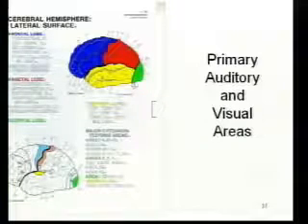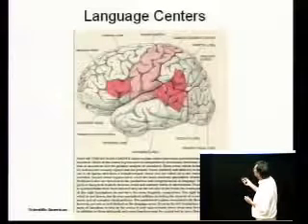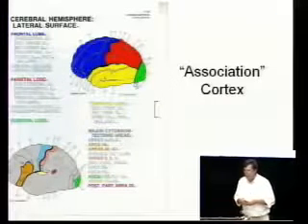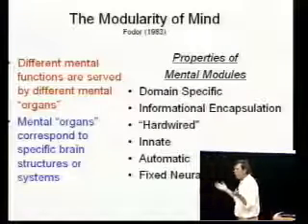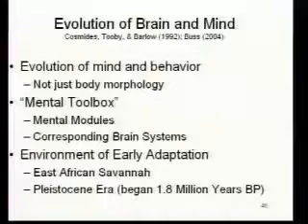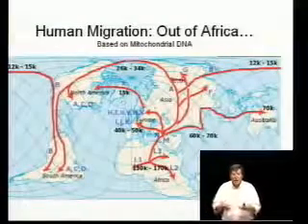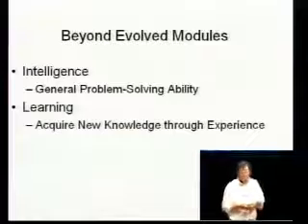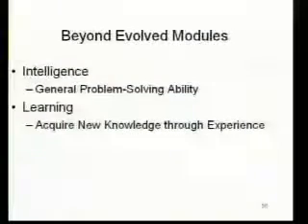Lecture 04 - Biological Bases of Mind and Behavior 3 - General Psychology | UC Berkeley Webcast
Watch Lecture 04 - Biological Bases of Mind and Behavior 3 - General Psychology | UC Berkeley Webcast on @MindKnot Youtube Channel.

Psychology 1: General Psychology (Fall 2007, UC Berkeley). Instructor: Professor John F. Kihlstrom. General Psychology - Introduction to the principal areas, problems, and concepts of psychology. This course will survey the scientific study of mental life and the mental functions that underlie human experience, thought, and action. The emphasis is on cognitive processes and social interactions characteristic of adults. However, research on nonhuman animals, as well as biological, developmental, and pathological processes, will be introduced as relevant.

Psychology Videos at Mind Knot Channel:

This is a collection of audio/video courses and lectures in psychology, cognitive science and neuroscience from educational institutions around the world. The courses and lectures cover a variety of subjects in the fields, such as general psychology, developmental psychology, social psychology, animal behavior, human behavior, human emotion, stress management, psychiatry, and neuroscience.